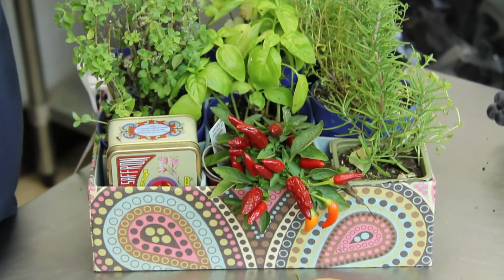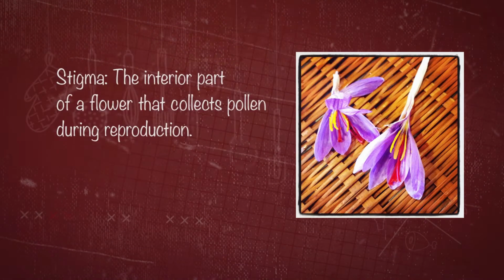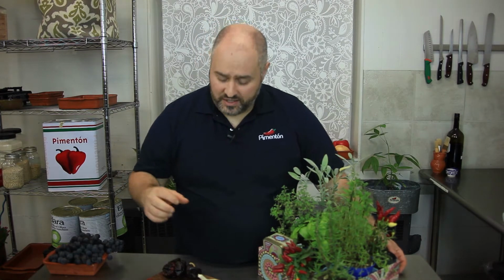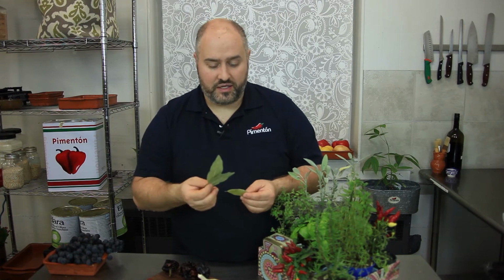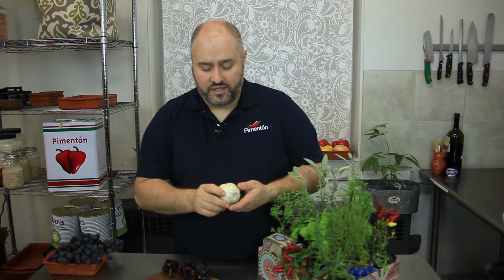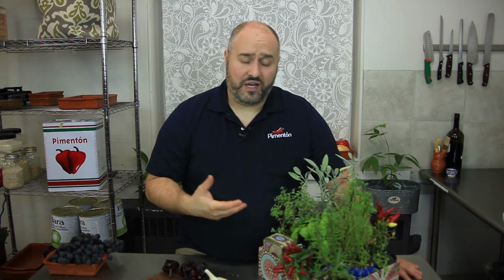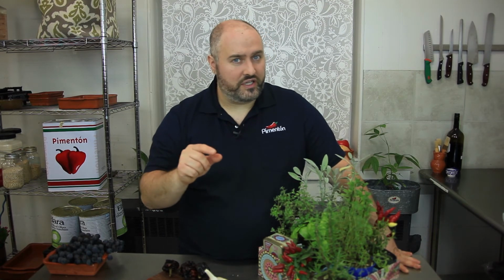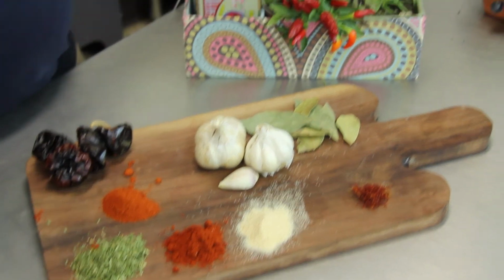7 Essential Spanish Spices // The Spicy Kitchen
Which spices pair well together in Spanish cooking? Chef Jose Arato talks about his essential Spanish spice rack - you can even grow some of these herbs yourself!

IMAGES
Afghan women packaging saffron by Resolute Support Media

Second Harvest Today by Judy Witts